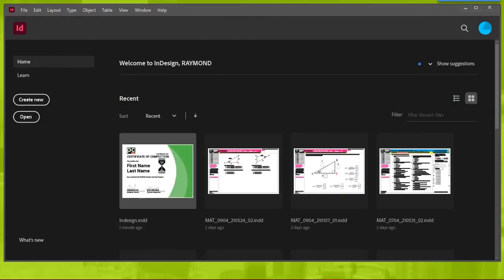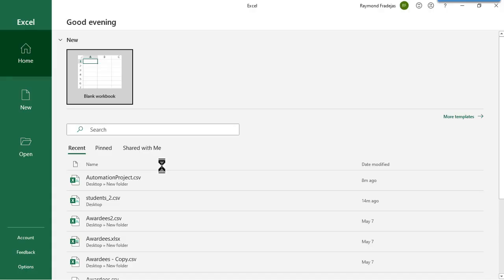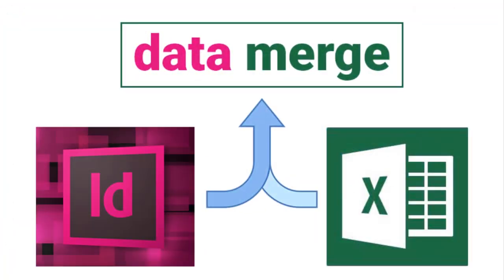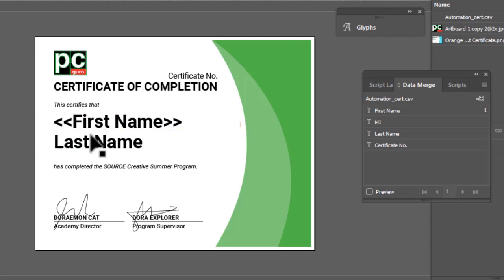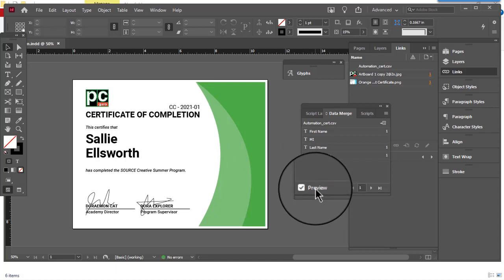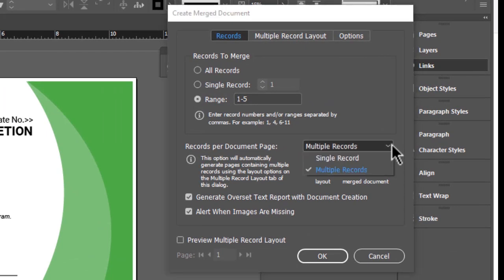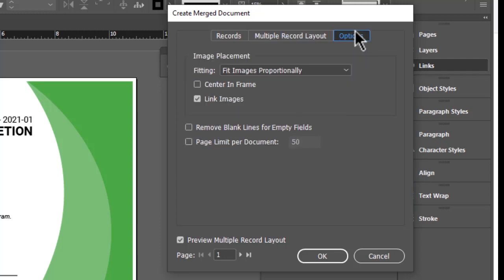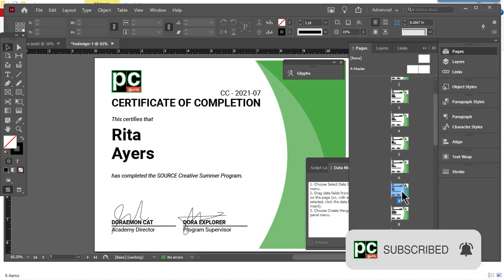AutoFill Names on Certificates Using Adobe InDesign 2021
This video will teach you how to use data merge in Adobe InDesign to AutoFill the Names and other data needed on your certificate.